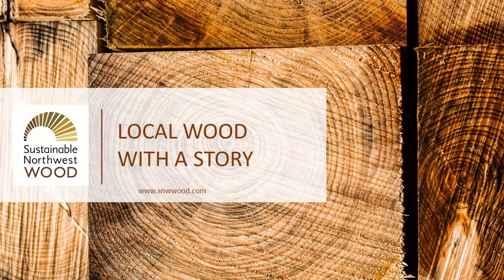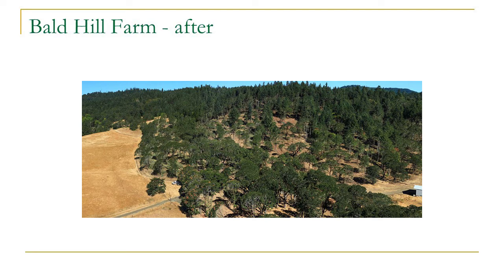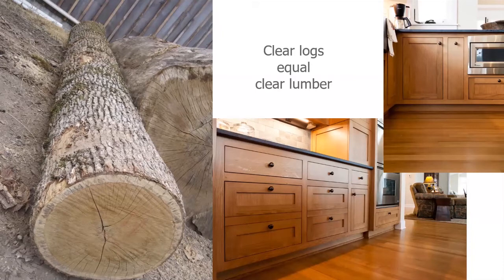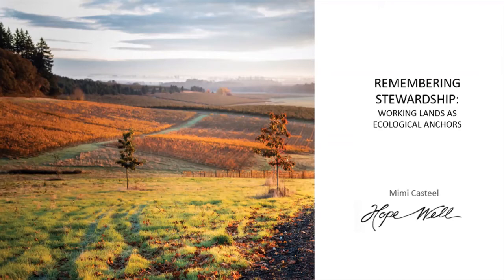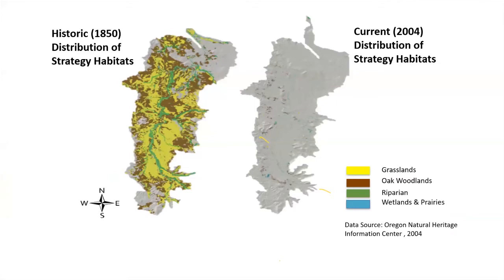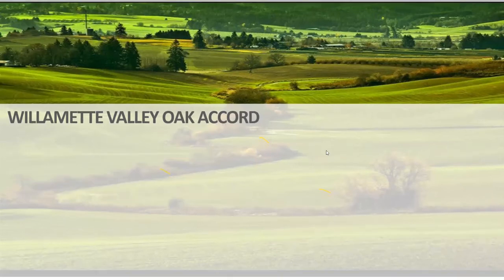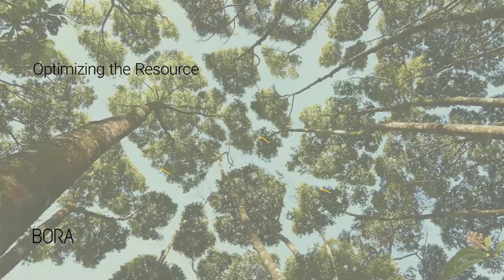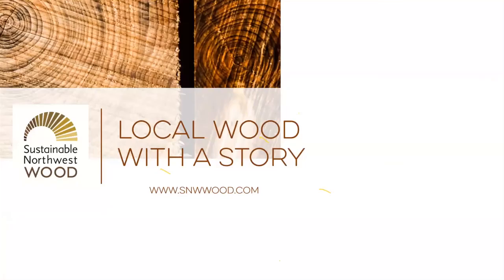Sustainable Wood Stories: Oregon White Oak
Sustainable Wood Stories  – Oregon White Oak - Can they be restored?

Oregon White Oak (Quercus garryana) is an emblematic tree in the Willamette Valley.  With its beautiful furrowed bark and distinct iconic shape, this member of the Beech family has thick, glossy leaves that provide the perfect amount of shade on hot summer days.  Sadly, several human and environmental impacts have reduced the Oregon White Oak range to less than 5% of its historic geographic territory but working forests and restoration efforts are underway to counteract that decline.

Join us for this virtual Sustainable Wood Story where our panel of speakers will provide an overview of Oregon White Oak’s historic range, its place in the ecosystem, the factors leading to its decline, how forest managers and mills apply the “working forest” concept, an Oregon White Oak habitat restoration initiative, and how architects in our region are learning how to better utilize this beautiful, local hardwood on future projects.

Speakers:
Barry Sims - Trout Mountain Forestry
Ben Deumling - Zena Forest Products
Mimi Casteel - Hope Well Wine
Nicole Maness - Willamette Partnership - The Oak Accord
Garrett Helm - Bora Architecture & Interiors
Moderated by Terry Campbell - Sustainable Northwest Wood